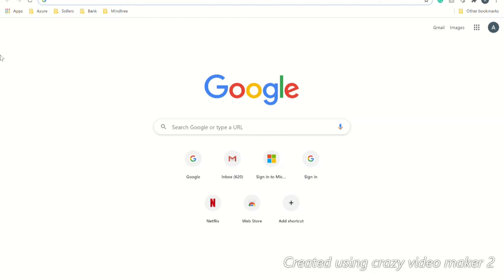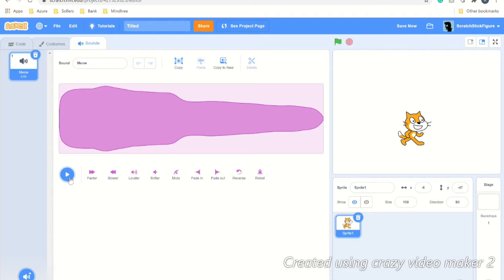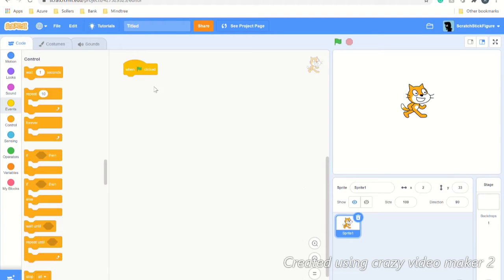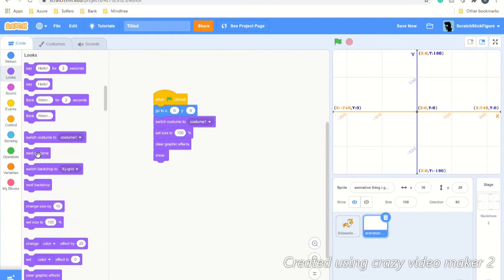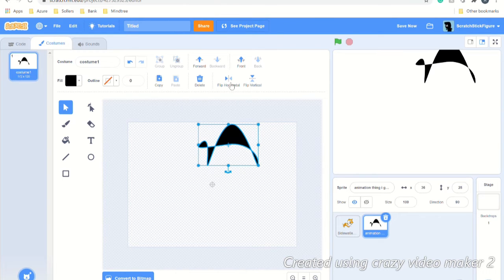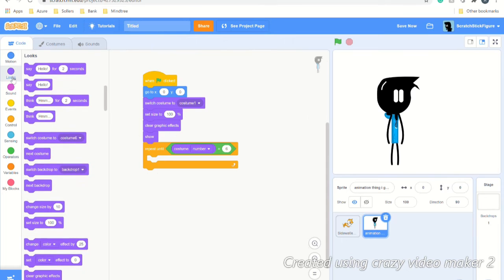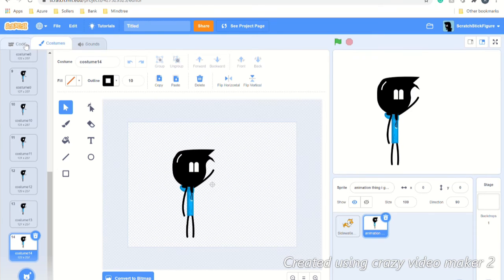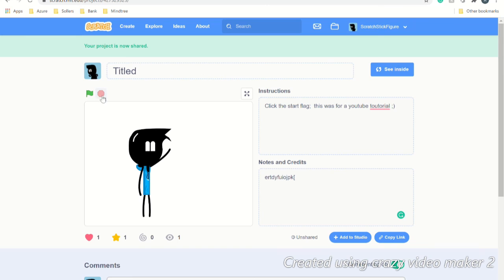Scratch Animation Tutorial! Quick And Easy!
This is my tutorial on how to get started on animating in Scratch! It is actually quite easy,  and anyone can do it! All you need is A stable internet connection and a computer! They also have a really great community! To start animating Now!

If you found this, comment "YEE".